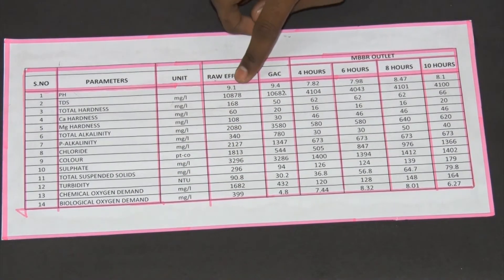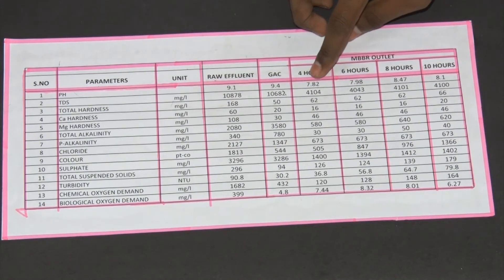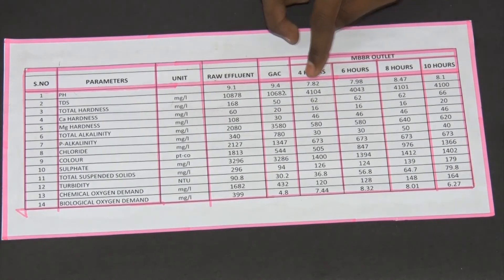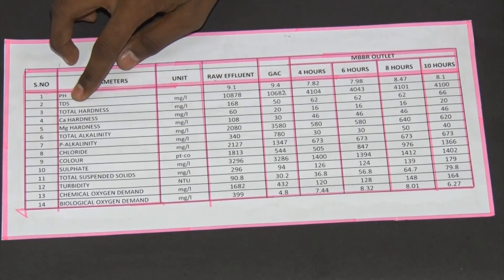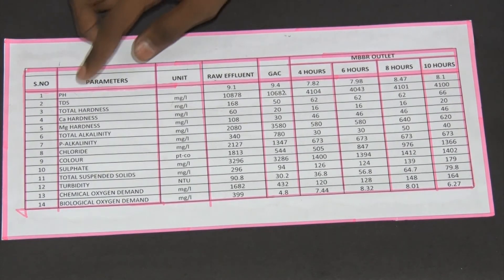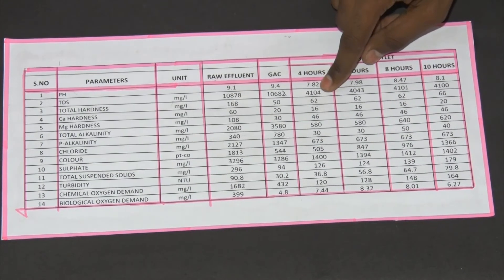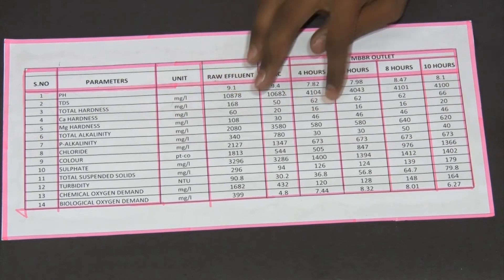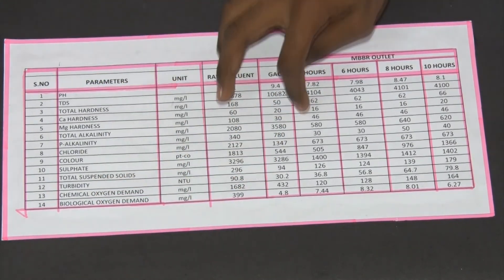Sairam Proj Expo 18-Treat of Dye Waste Water Use Mov Bed Biofilm Reactor & Granular Activated Carbon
Treatment of Dye Waste Water Using Moving Bed Biofilm Reactor & Granular Activated Carbon [MBBR-GAC] by S.Ajith Selvam,V.Manoj,A.Manoj Kumar,Z.Mohammed Hussain and guided by Ms.K.Vaidhegi